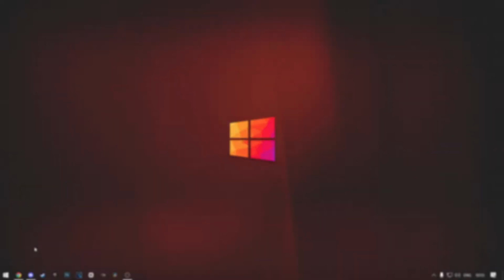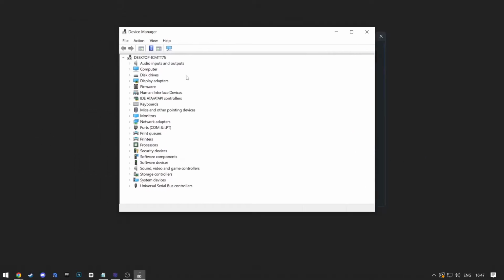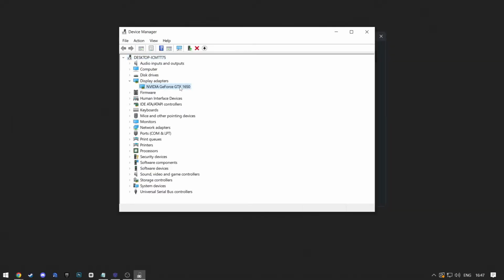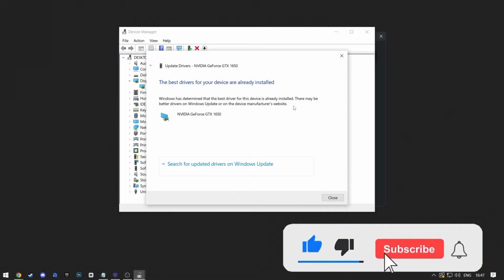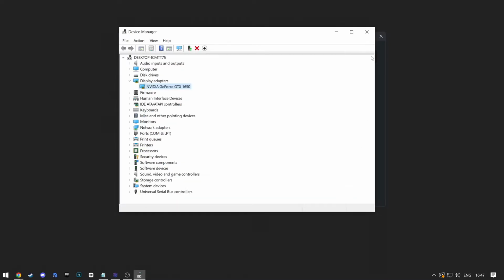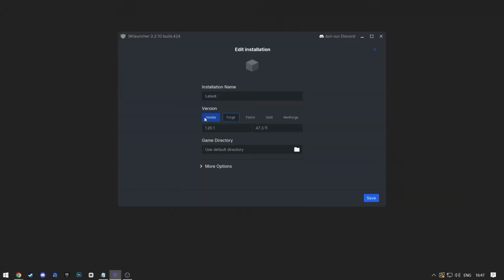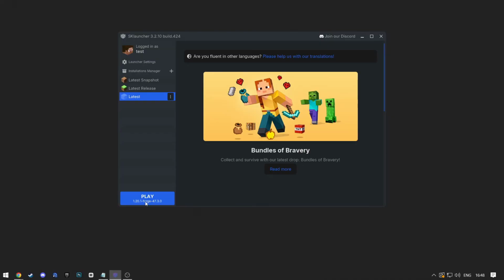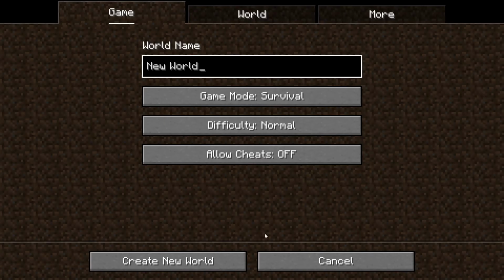How To Easily Fix SKLauncher Crashing | Full Guide (2025)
In this tutorial I'll show you how to fix SKLauncher crashing. This video will show you how to fix all SKLauncher crashes and errors.